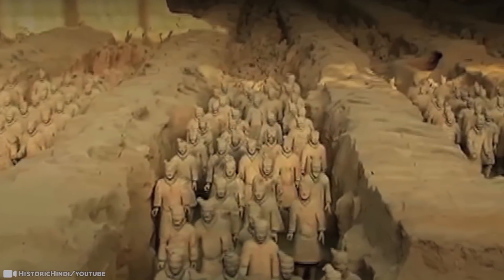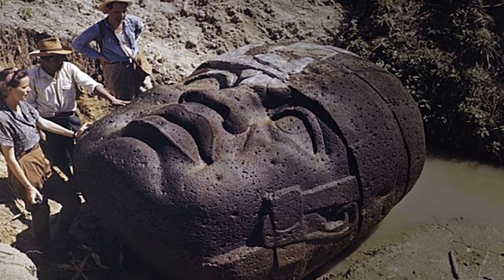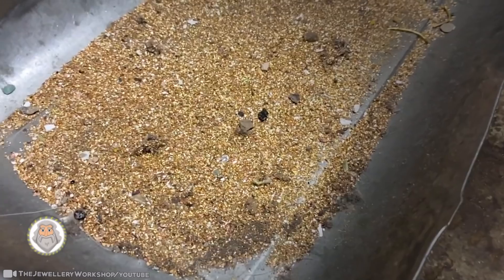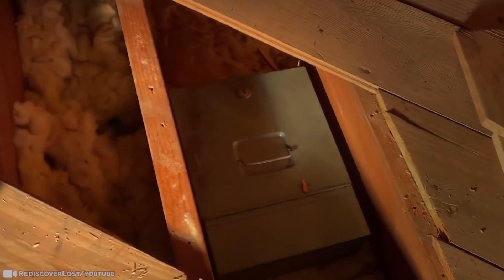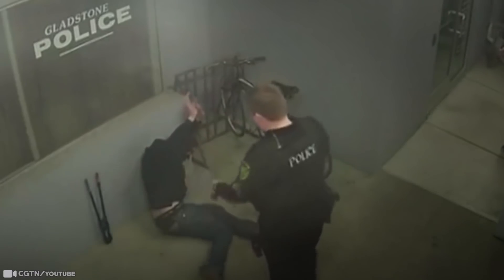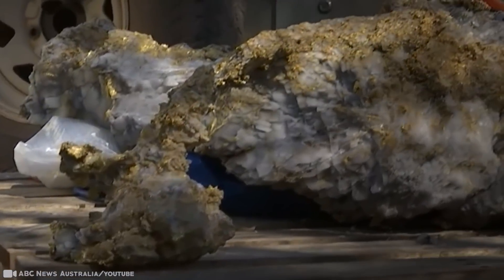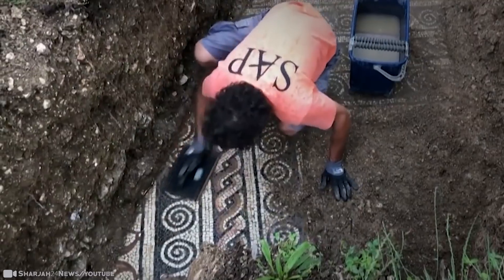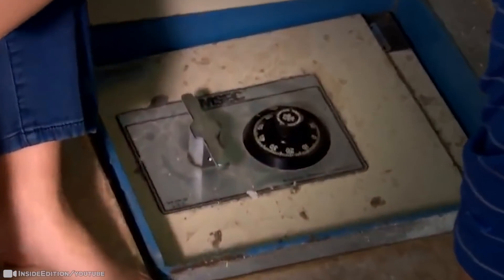15 Super Lucky People Who Looked In The Right Place #2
No matter where you live or what you do for a living, it's important you always stay on the lookout. If you don’t, you might miss out on discoveries like this. Without even knowing, you might find treasure in your home, secret rooms underneath it - you could even find an entire ancient city below your backyard. And let’s not forget! You can find gold, or priceless art, and even a piece of history - anything is possible. Sometimes the journey is just as valuable too. But remember, you won’t find it unless you’re looking, right? Your curiosity has led you to where you need to be! 15 Super Lucky People Who Looked In The Right Place #2